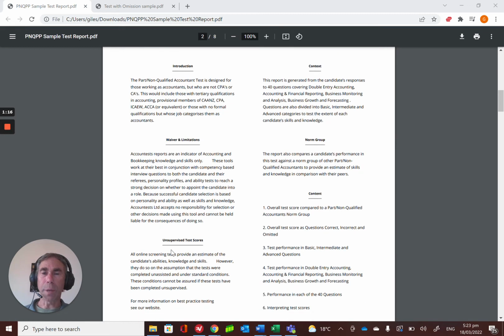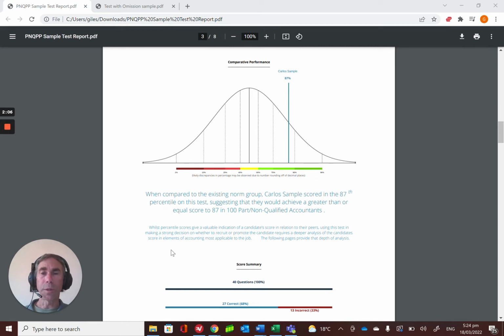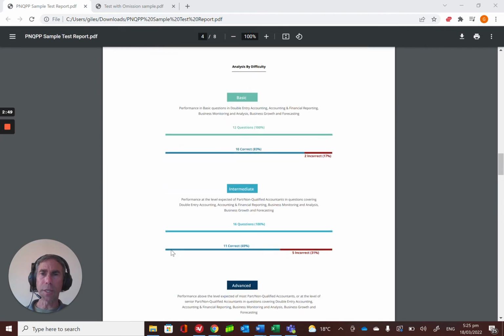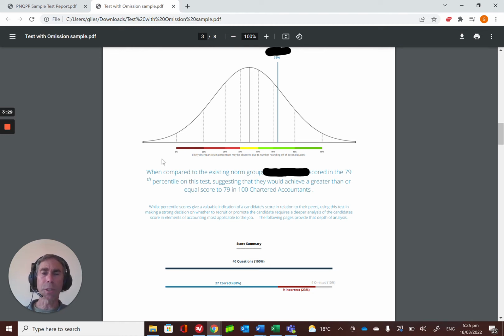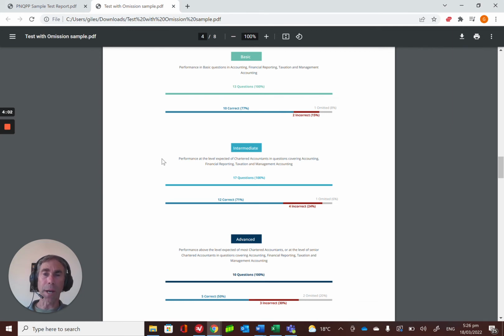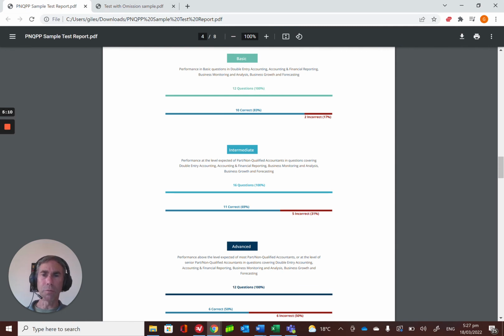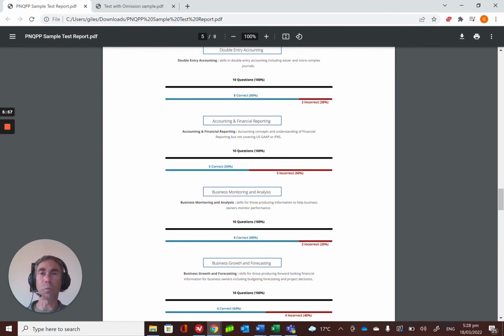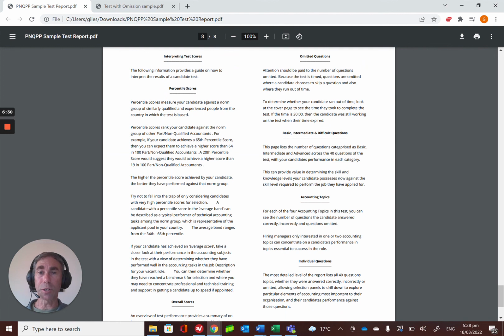Test Interpretation Video CA / CPA, Audit and Non-CPA / Part Qualified level tests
The video will assist in interpretation of our CA / CPA tests for CPA Firms and Corporate, Non-CPA (Part Qualified) tests for Public Accounting Firms and Corporate, Audit Senior / Audit Manager Test, Management and Cost Accountant Tests, UK Personal and Business tax tests